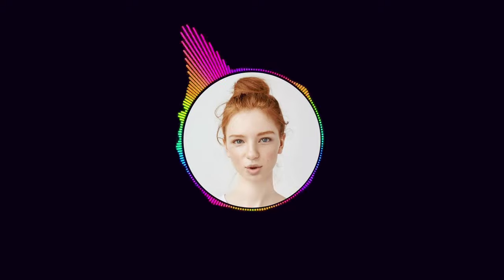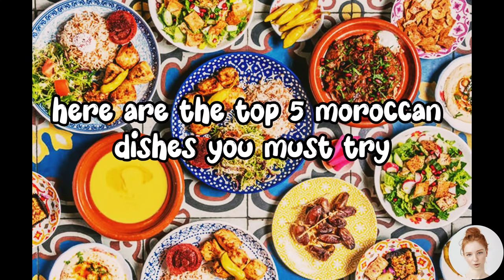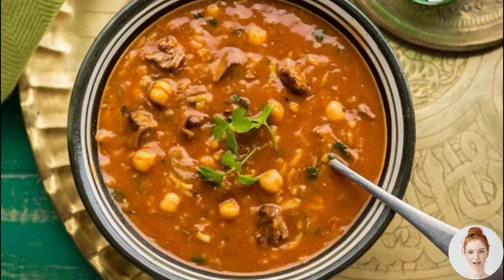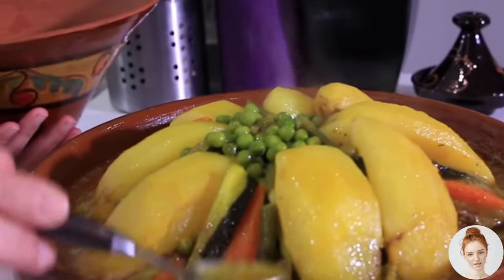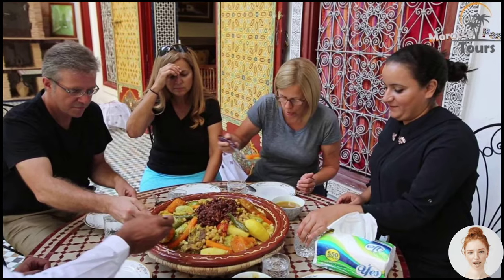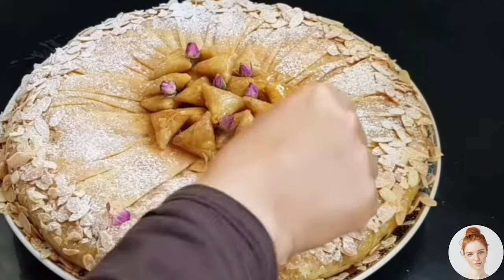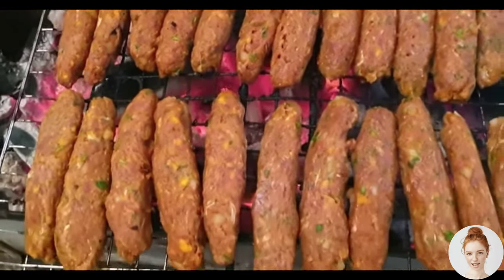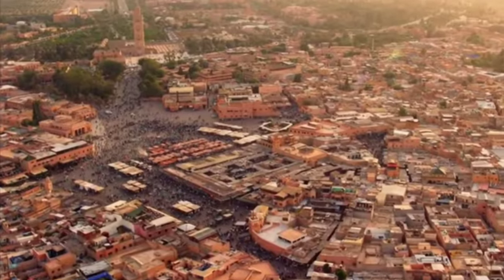Here are the top 5 Moroccan dishes you must try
Welcome to alixia channel, the ultimate guide to travel in Morocco! On this channel, we take you on a virtual tour of Morocco's rich history, culture, and natural beauty. Whether you're planning a trip to Morocco or just interested in learning more about this fascinating country, our videos will give you an inside look at what makes Morocco such a special destination.

Our channel features a variety of content, including:

Travel vlogs: Join us as we explore the bustling streets of Marrakech, hike in the Atlas Mountains, and camp under the stars in the Sahara Desert. Our travel vlogs give you a first-hand look at what it's like to experience the sights, sounds, and flavors of Morocco.

Cultural insights: Morocco has a rich and complex history, and our videos dive deep into the country's traditions, architecture, and art. Learn about the Berber tribes, the Islamic influences on Moroccan culture, and the famous blue city of Chefchaouen.

Food and drink: Moroccan cuisine is known around the world for its unique flavors and ingredients. We'll take you on a culinary tour of the country, from sipping mint tea in a traditional riad to savoring tagine in a local market.

Travel tips: Planning a trip to Morocco can be overwhelming, but our channel is here to help. We'll give you insider tips on everything from how to haggle in the souks to what to pack for a desert excursion.

At alixia channel, our goal is to inspire you to explore this beautiful country for yourself. Join us on this journey and let's discover Morocco together!